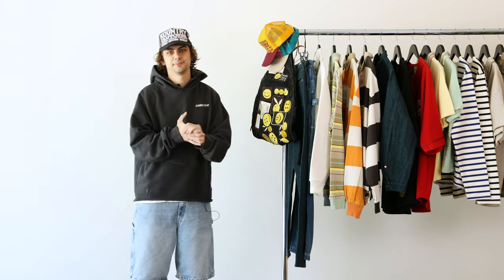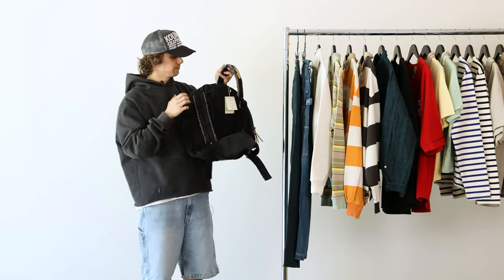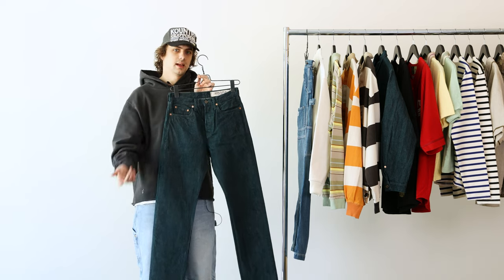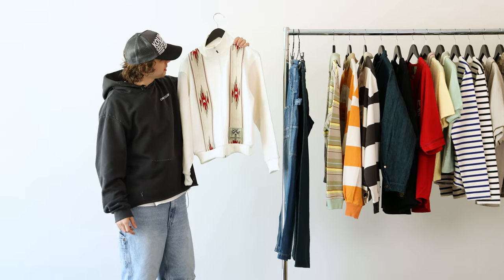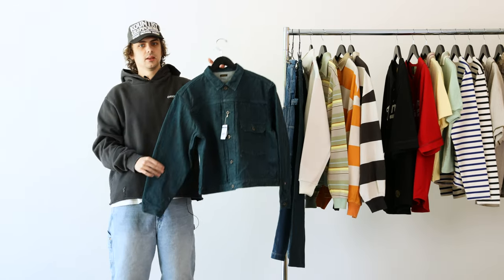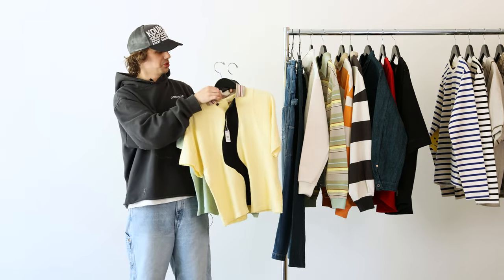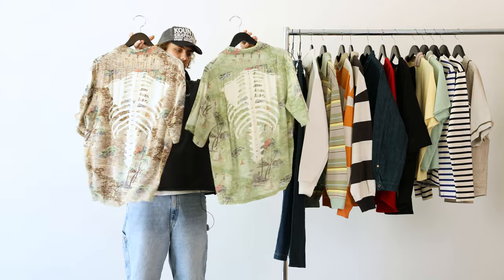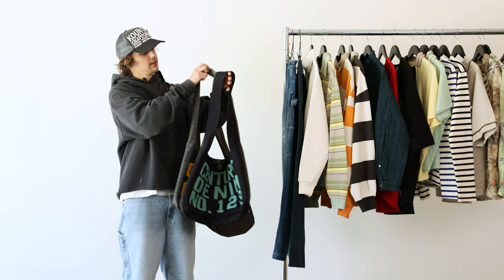Showing you Everything from Kapital Spring/Summer '23 [Delivery 3]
We're walking you through our third delivery of Kapital SS'23. Let us know which pieces you're into the most!